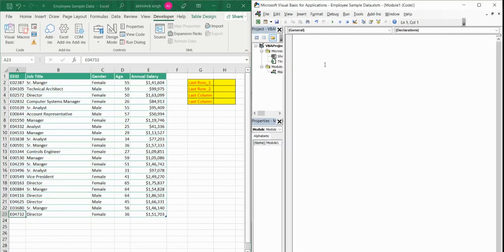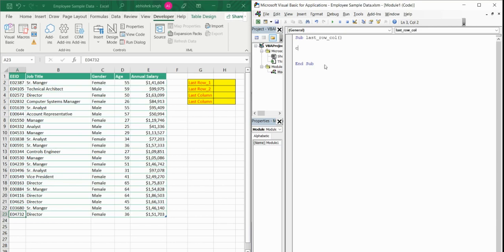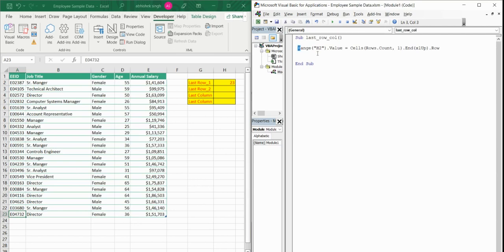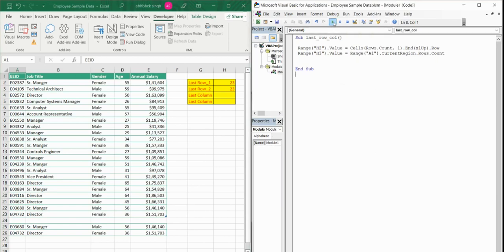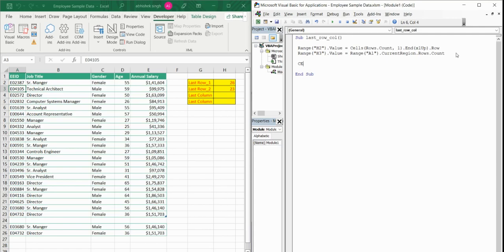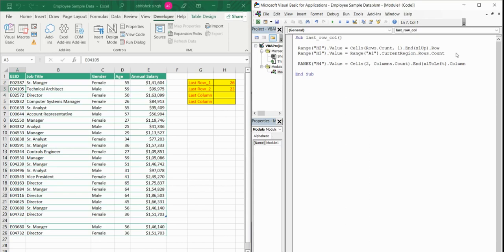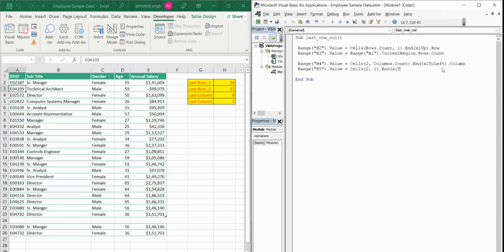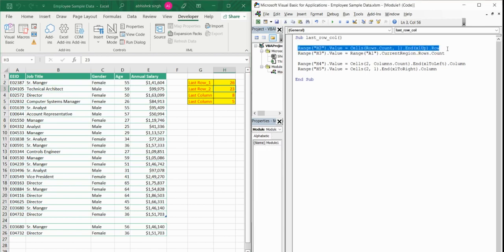Methods to Find the Last Row and column using Excel Macro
In this video we will see how to find last row and column in your excel file using Excel Macro using End Property & End Property of the Range Object.